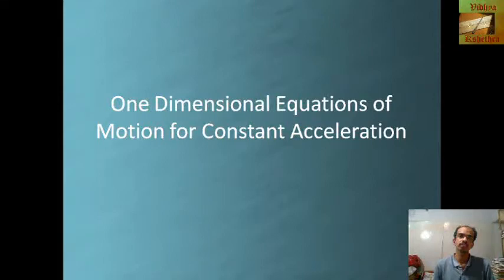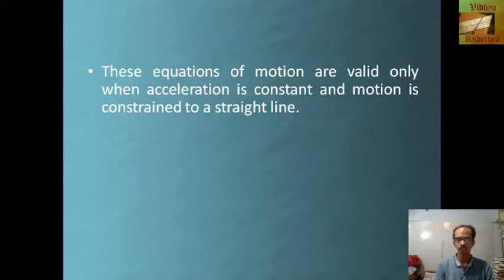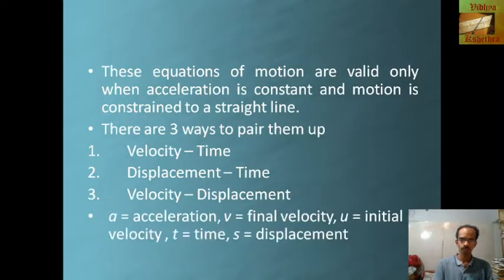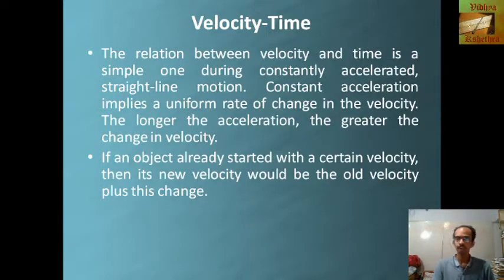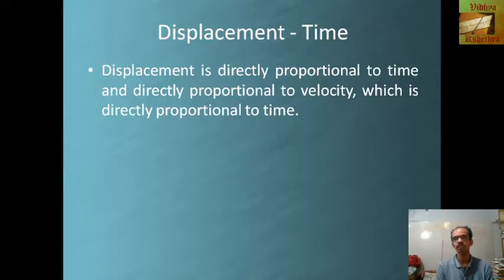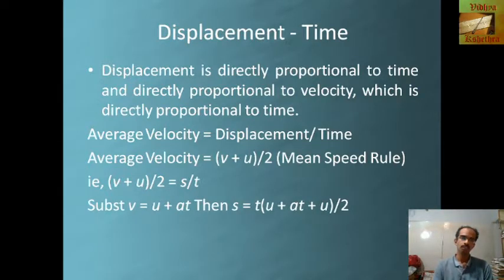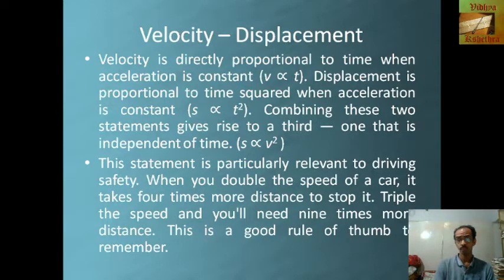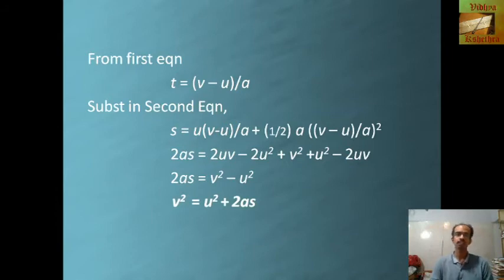Motion : Equations of Motion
Covers the three equations of motion for uniform acceleration along a straight line.